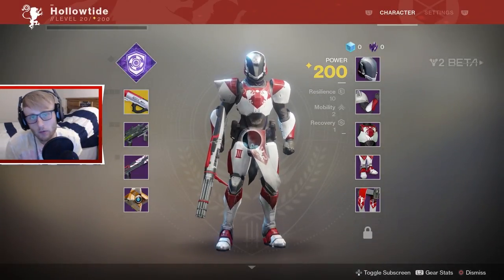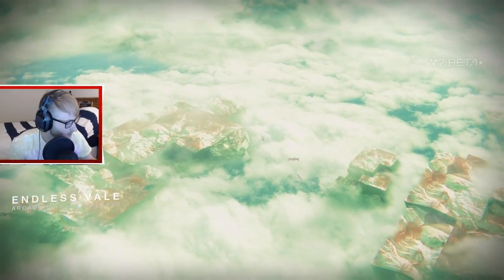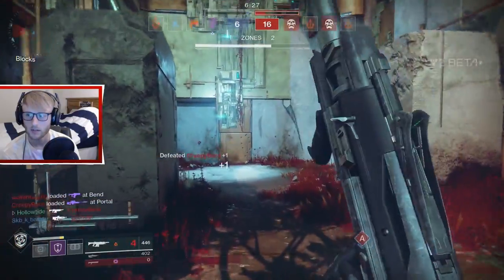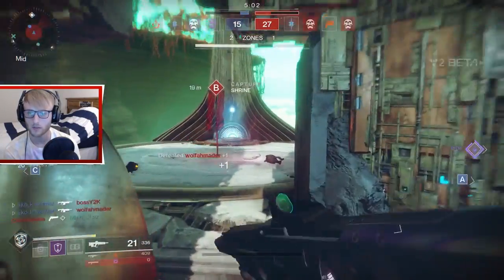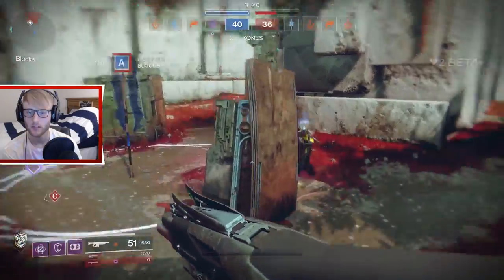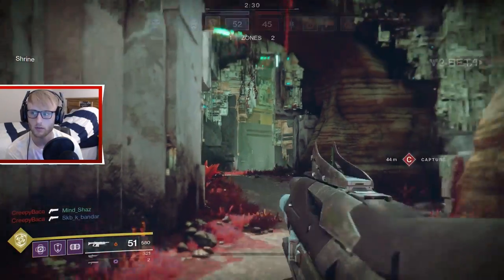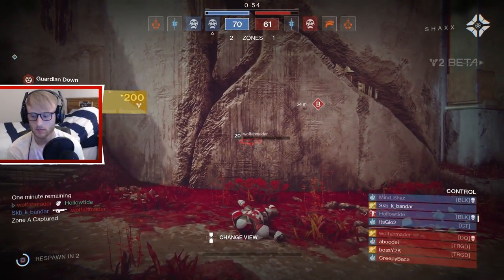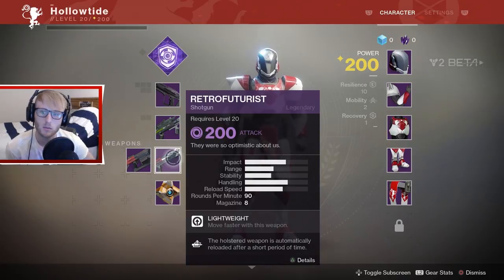DESTINY 2 Sentinel BEST PvP Setup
Using the Sentinel class in Destiny 2's beta, and it is awesome! This was my first game as one!